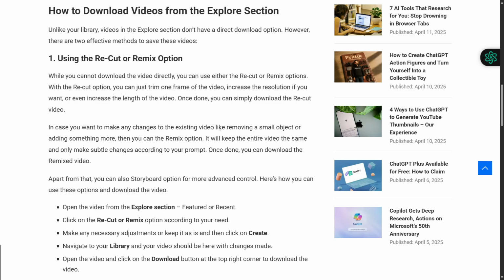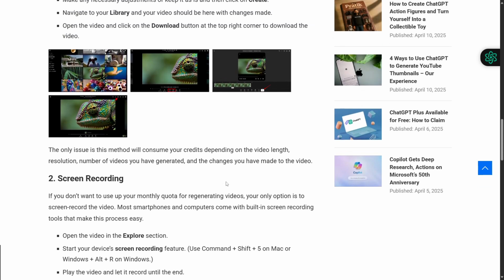How to Download Sora AI Video (Quick & Easy Guide 2025)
How to Download Sora AI Video in just a few simple steps! In this quick and easy guide, you'll learn exactly how to download Sora AI video to your device for offline access, sharing, or editing. Whether you’re using Sora AI for content creation, video generation, or AI storytelling, this step-by-step tutorial walks you through the full download process.

In this video, we’ll show you:

✅ How to export videos from Sora AI
✅ Download Sora AI videos to your phone or PC
✅ Best formats for saving Sora AI generated videos
✅ Troubleshooting common issues when saving AI-generated content
✅ How to keep the video quality high during download

This is the perfect video for content creators, marketers, educators, and anyone exploring AI video generation tools like Sora AI by OpenAI. Learn how to take your AI-generated videos offline and use them for social media, YouTube content, creative storytelling, and more.

Whether you’re asking:

How to save Sora AI video?
Where does Sora AI store videos?
Can I download my Sora AI content?

We’ve got all the answers right here. Follow along for a simple walkthrough with no confusion.